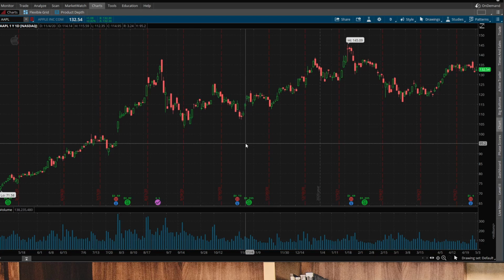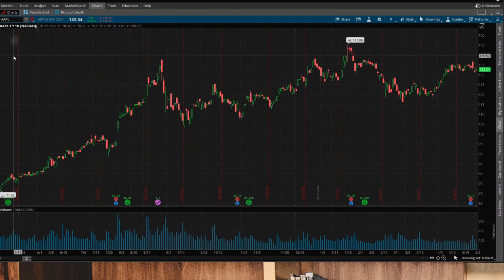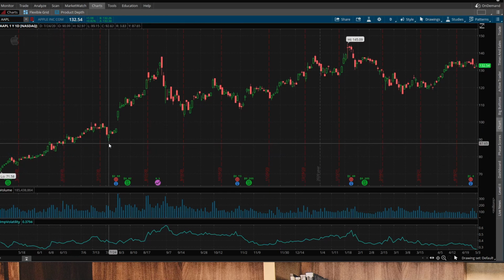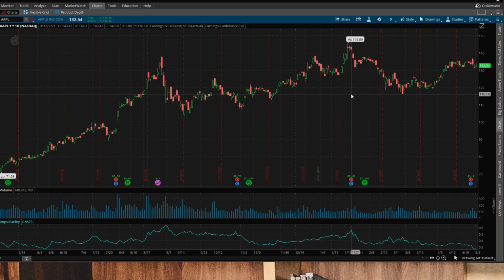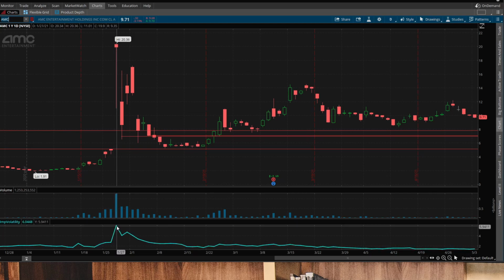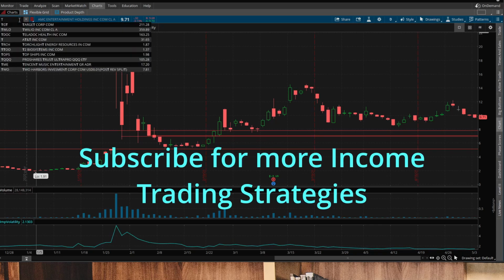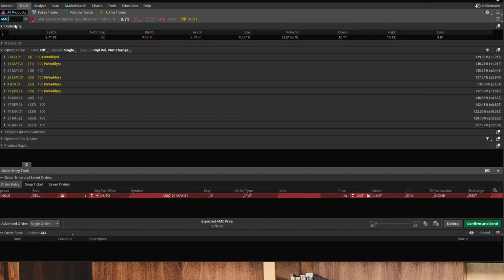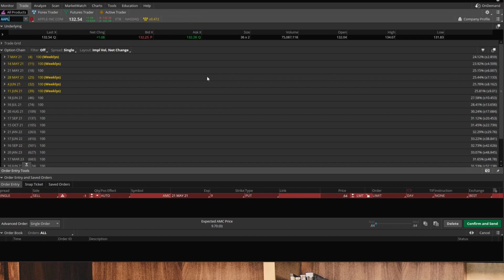thinkorswim Implied Volatility | 4 Ways to View + Trade IV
Using IV in 4 ways to view and determine Options Contract Dates and Prices using think or swim. What's going on traders.  Welcome to the channel.  Implied Volatility helps you determine what is necessary for your portfolio so that you're not just shooting in the dark when selecting options to trade.

How I track trades:: Track your trades, Improve your trades (What gets measured gets managed)

It is imperative that you conduct your own research. I am merely sharing my opinion with no guarantee of gains or losses on investments.  In case this was missed…This content is for educational/entertainment purposes only.

And as always Graham and Jack are a massive inspiration for me to help others learn to secure their financial future